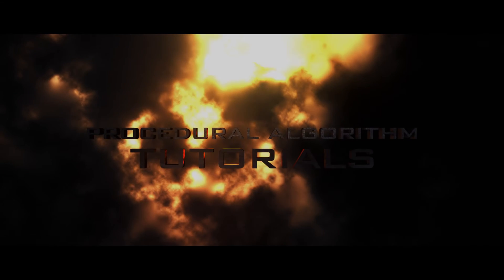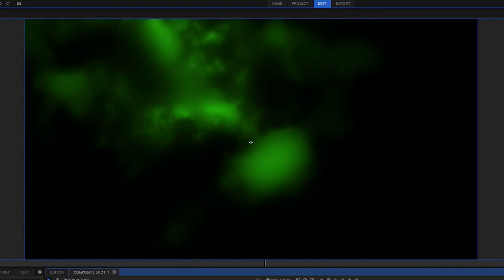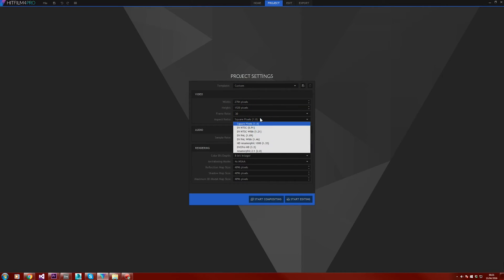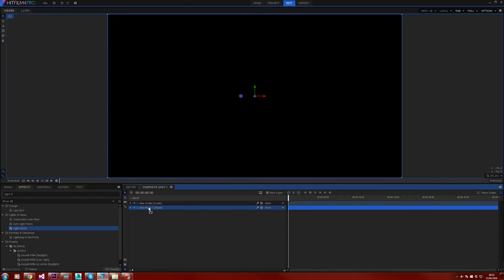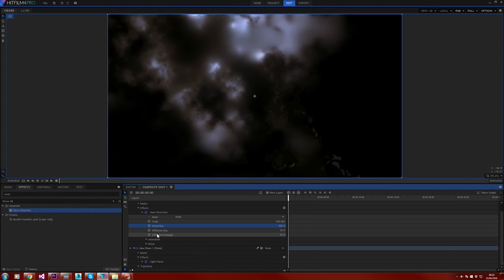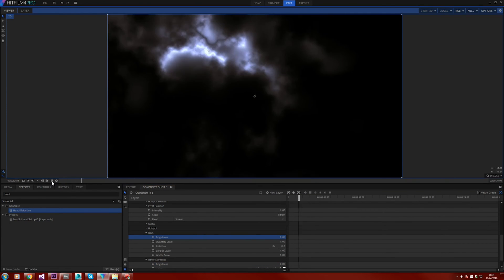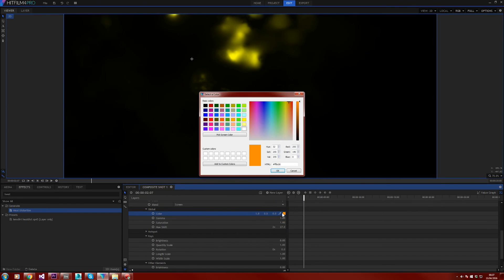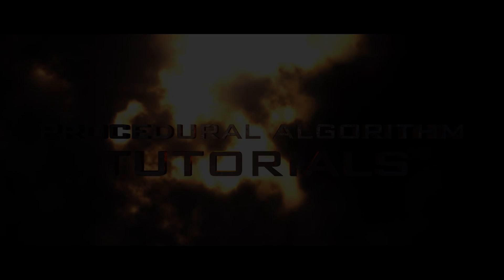Cinematic Title Effect - HitFilm Tutorial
In this tutorial we take a look at creating the backing for cinematic entrance titles, The heat distortion effect has been around for quite some time and believe me it has many other tricks up its sleeve.